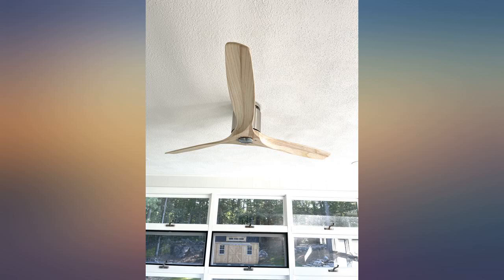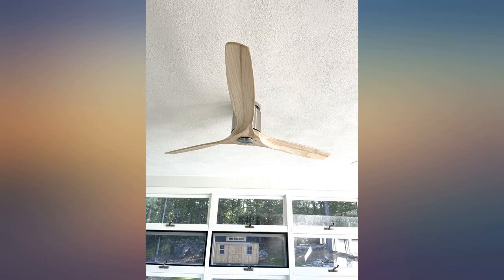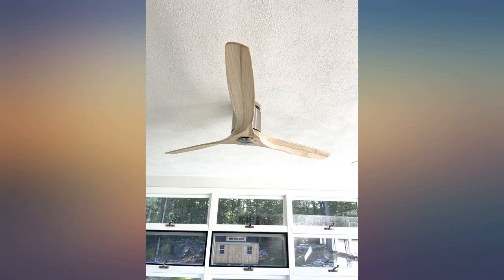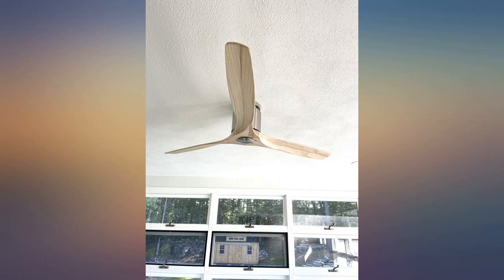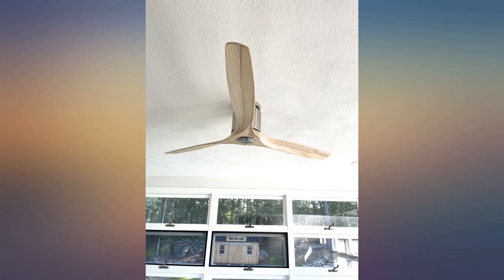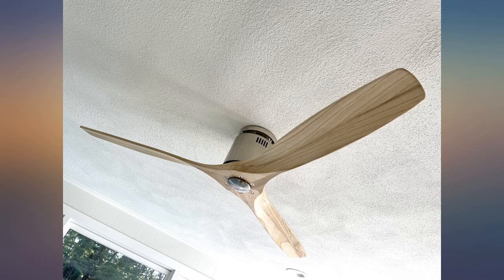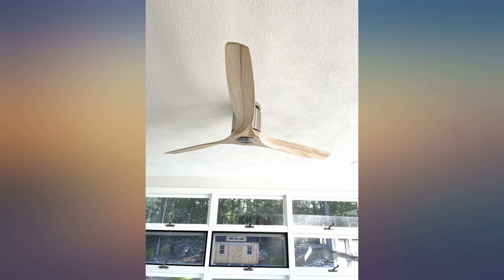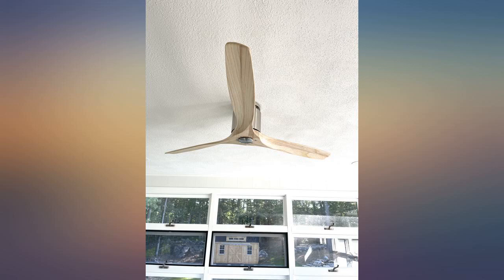52" Windspun Modern Hugger Indoor Ceiling Fan with Remote Control Brushed Nickel review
52" Windspun Modern Hugger Indoor Ceiling Fan with Remote Control Brushed Nickel Natural Wood Carved Blades for Living Room Kitchen Bedroom Kids Room Family Room Dining Room - Casa Vieja

Main Features:
- 52" blade span. 17.5-degree blade pitch. 165x16H DC motor. Canopy is 5 7/8" wide.
- Brushed nickel finish hugger motor. Three natural finish solid wood carved blades.
- Windspun modern hugger ceiling fan. From the Casa Vieja brand.
- Includes full-function 5-speed remote control.
- Hugger ceiling fan. Height is only 9 1/2" from ceiling to bottom of switch housing.